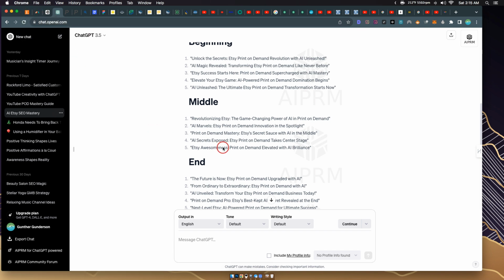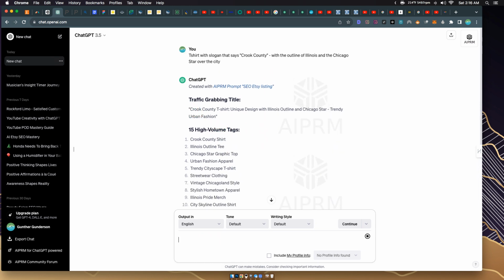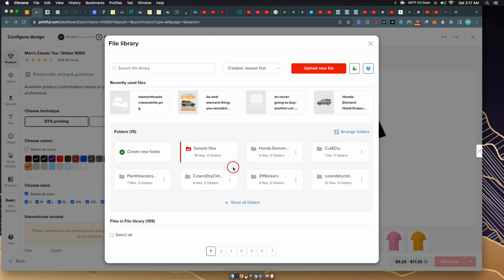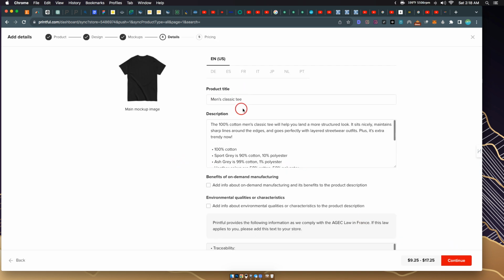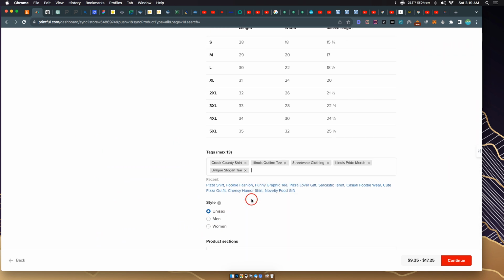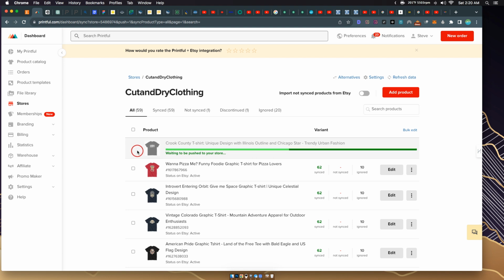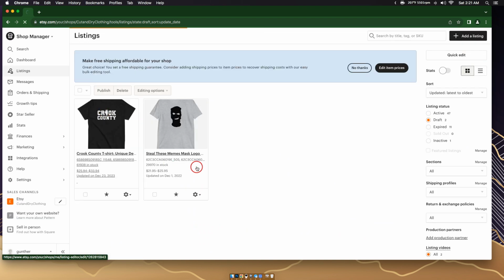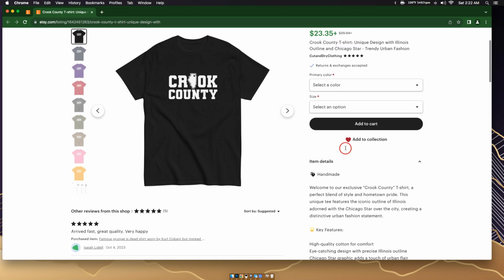AI Magic Revealed Transforming Etsy Print on Demand Like Never Before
Welcome to the future of Etsy Print on Demand! 🌟 In this groundbreaking video, discover the secrets behind leveraging the power of AI to revolutionize your Etsy business. From unlocking hidden potentials to mastering print on demand, this is your guide to Etsy success like never before.